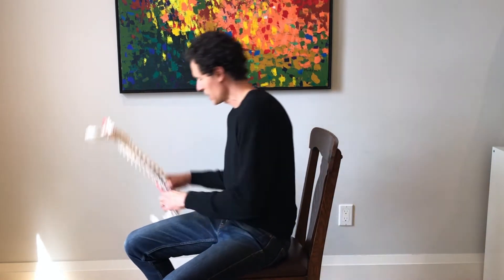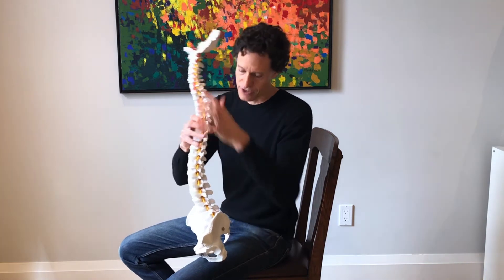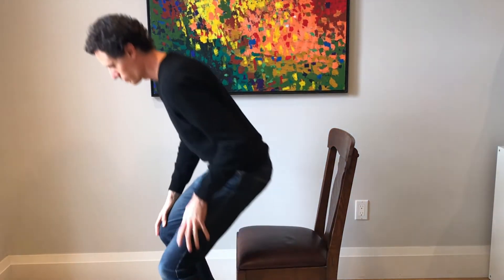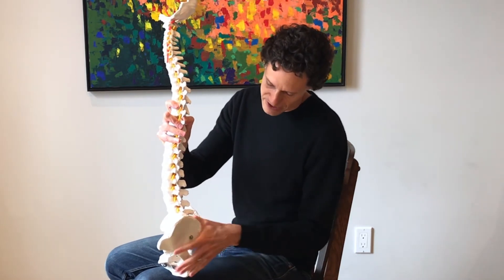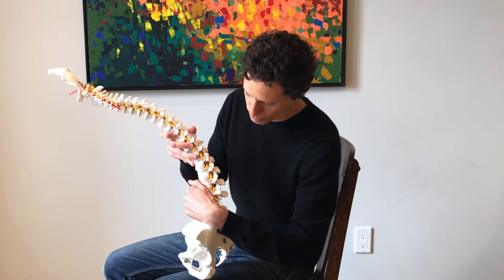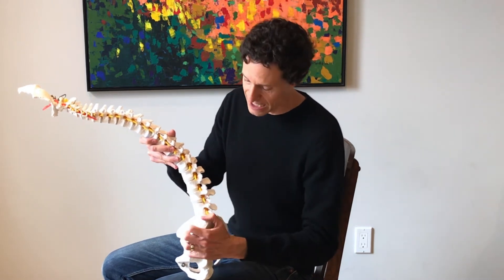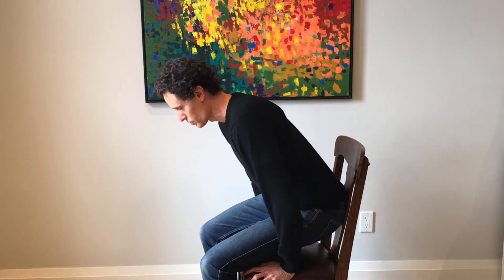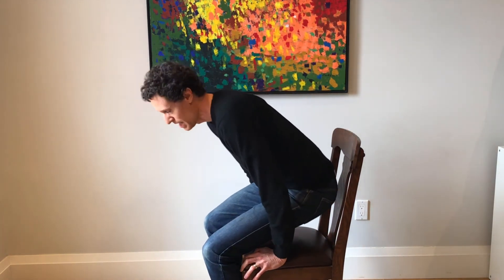Proper sitting mechanics for lower back pain demonstration by Toronto chiropractor Dr. Mackay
In this video on proper sitting mechanics for lower back pain, we will demonstrate the correct sitting position to avoid low back pain, but also if you're currently experiencing back pain while sitting.

The best way to sit in a chair is important because more and more of us sit for hours a day, for a large percentage of our life. This sedentary lifestyle has many negative health implications, but has been associated with an increased incidence of lower back pain and lumbar disc bulges and disc herniations.

The best way to sit in a chair to avoid lower back pain is to maintain the neutral lumbar curve, called a lumbar lordosis, to minimize the pressure and stress on the intervertebral discs in your low back, to avoid slipped discs or disc bulges.

The correct sitting position and proper body mechanics, as shown in this video on the best way to sit in a chair for back pain, is to NOT scoot your bum backwards, flexing your pelvis, and flexing your lumbar spine.

Ideally, the proper sitting mechanics is to keep your bum back , then lower yourself, to maintain the natural lumbar curve, the lumbar lordosis, to maintain the shock absorption in your low back, as demonstrated in the video.

Use of a lumbar support, or pillow, in the lumbar lordotic curve, as in a good ergonomic chair, can also assist in this process.

Any questions, please leave them in the comments section below.

Come visit us at: Transform Chiropractic. 2425 Bloor St W #410, Toronto, ON M6S 4W4

Hereafter Dr. Byron Mackay and Dr. Elizabeth Viglasky are referred to as “Transform Chiropractic”.
All videos, comments and/or replies to comments/questions on the Transform Chiropractic YouTube channel are hereafter referred to as the “Video Content”.
The Video Content provided on the Transform Chiropractic YouTube channel is made available for informational or educational purposes only, and must never be considered a substitute for medical advice, diagnosis, or treatment, or advice from another qualified health professional.
Reliance on the Video Content is solely at the user’s risk.
Always seek the advice of your physician or other qualified health professional with questions you may have regarding your medical condition.
Never disregard professional advice or delay in seeking it because of something you have read or seen in the Video Content.
Although Transform Chiropractic takes all reasonable care to ensure the Video Content is accurate and up-to-date, Transform Chiropractic makes no warranties or representations of any kind concerning the accuracy or suitability of the Video Content information.
Transform Chiropractic shall not be liable for any direct, incidental, consequential, indirect or punitive damages arising from access to or use of any Video Content, regardless of the accuracy or completeness of any such content.
Transform Chiropractic assumes no duty to correct or update the Video Content, nor to clarify or resolve any inconsistent information that may be a part of the Video Content.